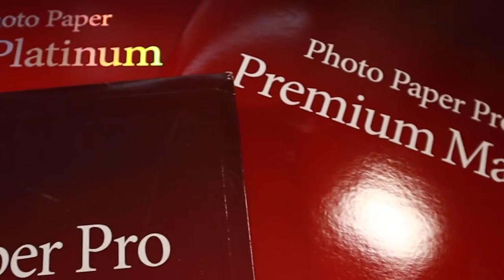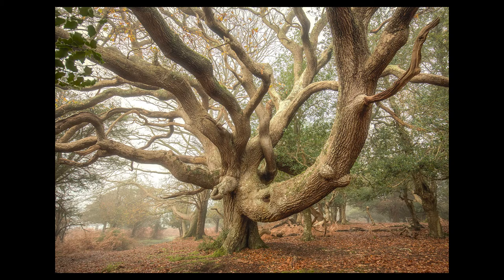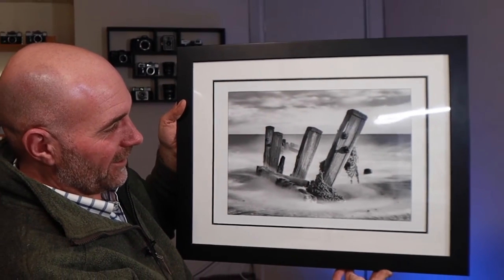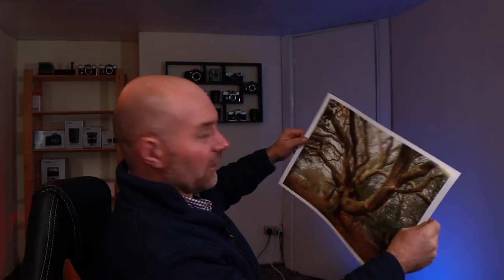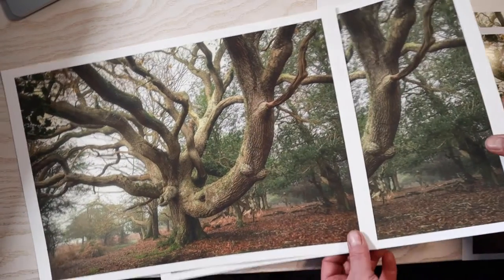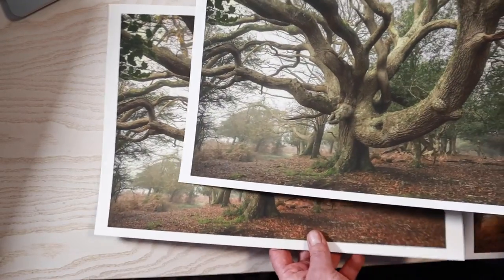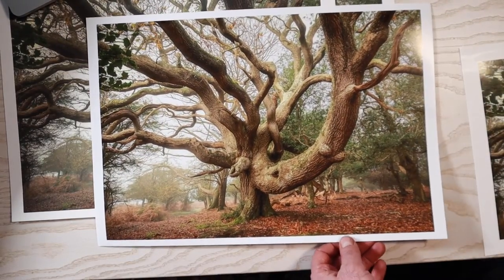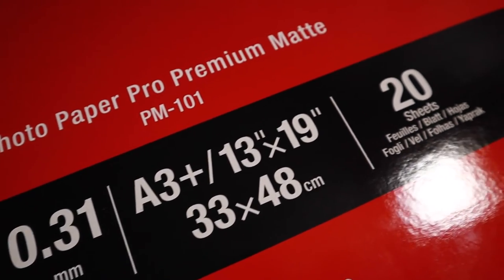PRINTING TUTORIAL with the Canon imagePROGRAF PRO-300 “Choosing the right paper”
Join me as I compare 4 Canon Papers, Premium Matte, Pro Platinum, Pro Luster & Fine Art Rough, to see which brings the most out of my favourite woodland scene.

Amazon
K&F filter